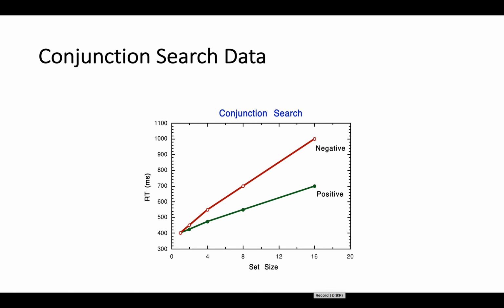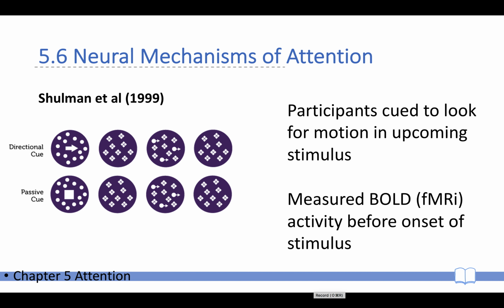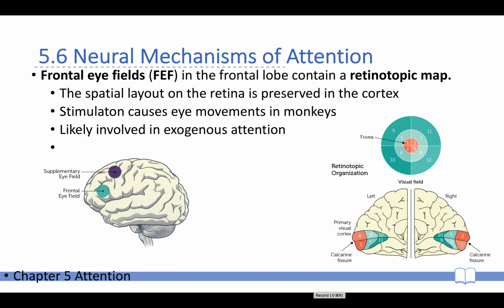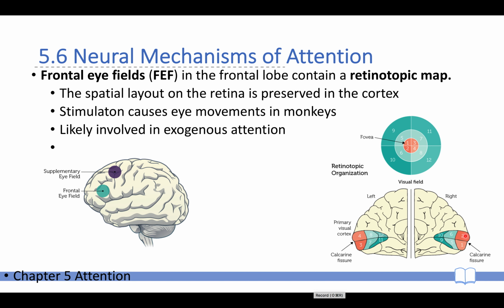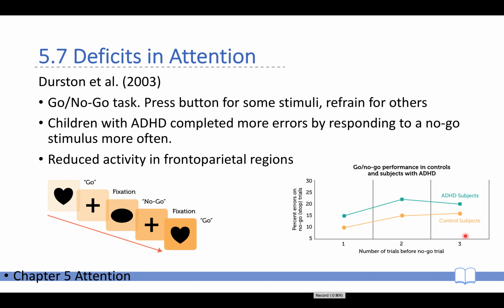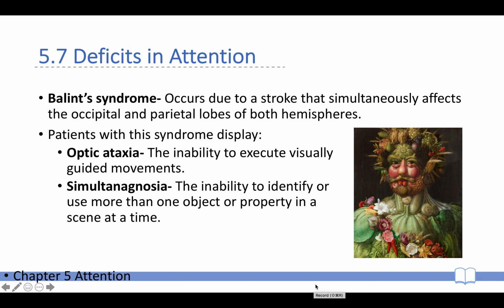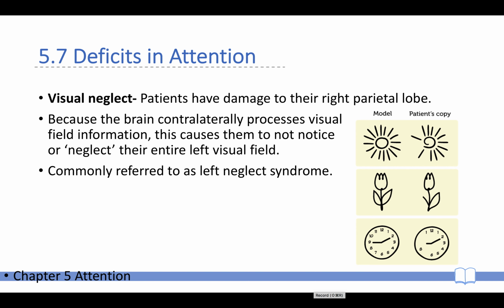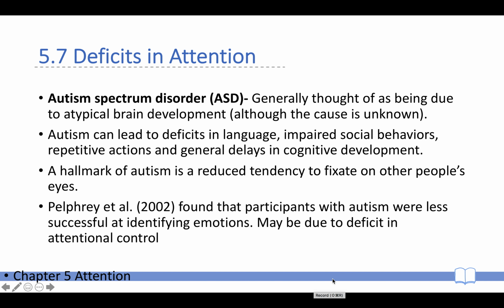Chapter 5 — Slides 43 51